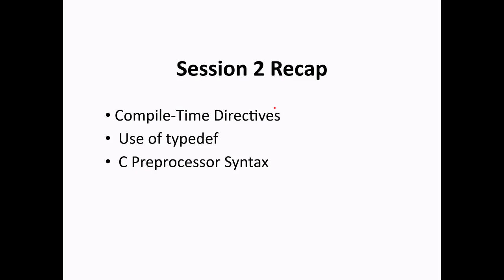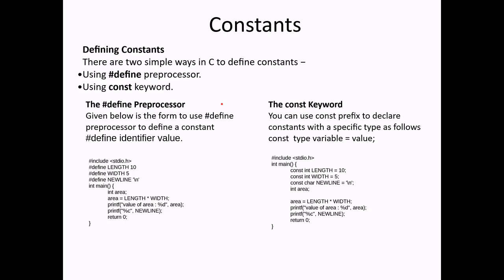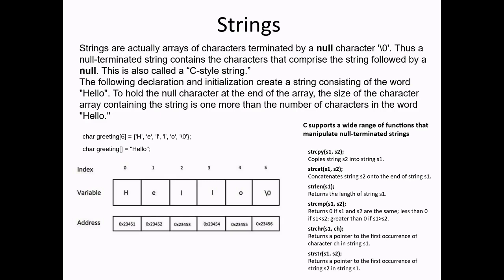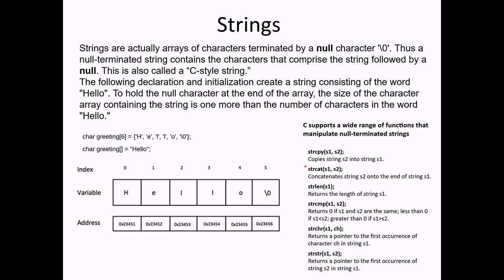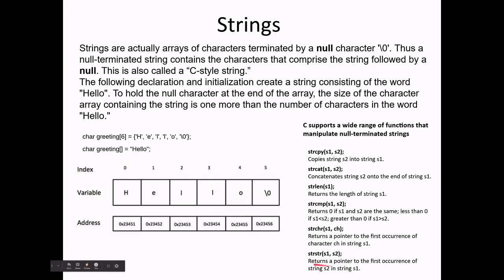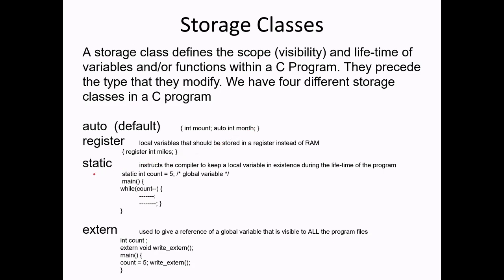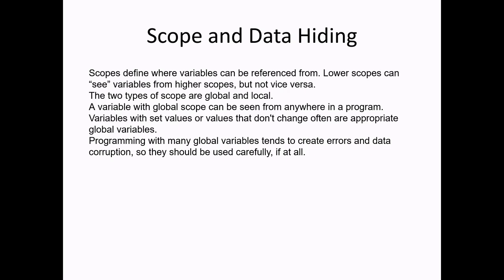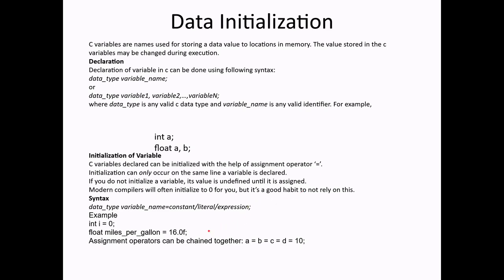C Programming for Beginners: Session 3 - Fundamental Data Types, Storage Classes, and Scope in C